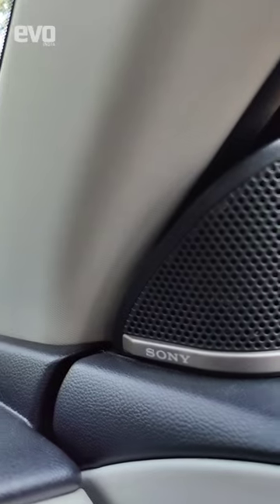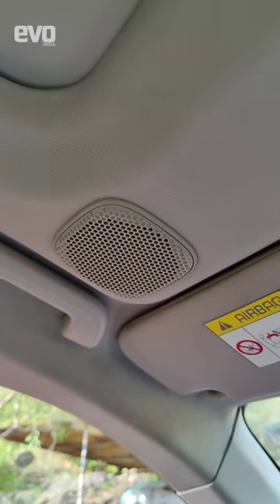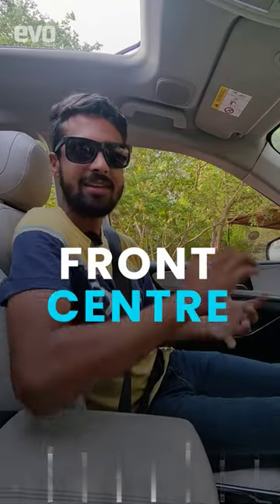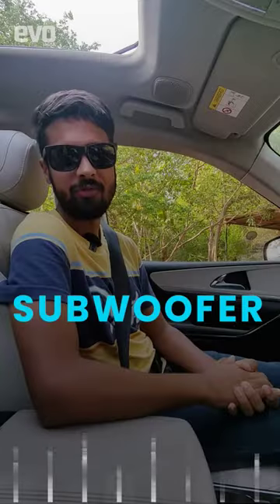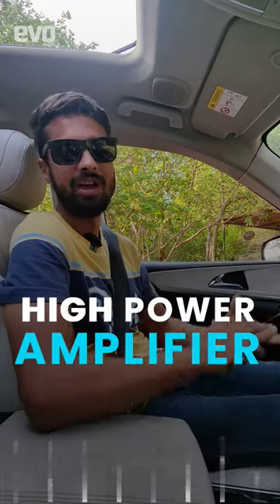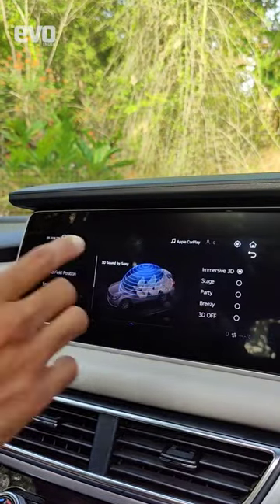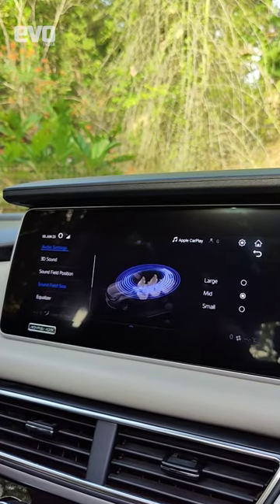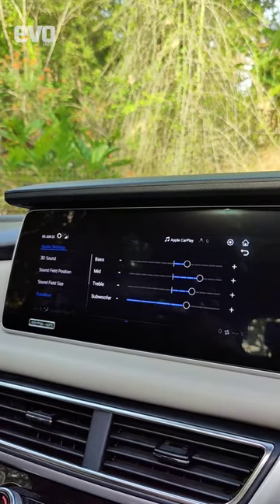didyouknow the xuv700 has a sony 3dsound system.